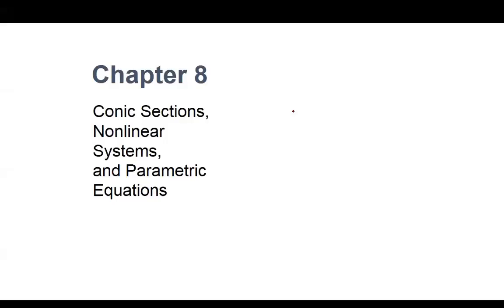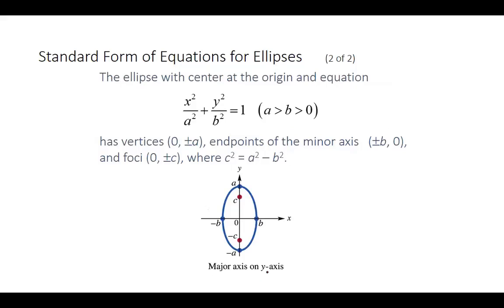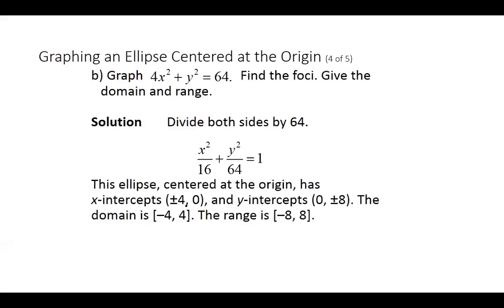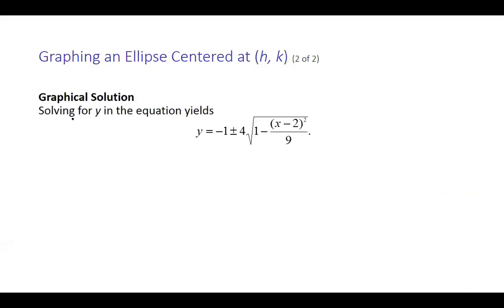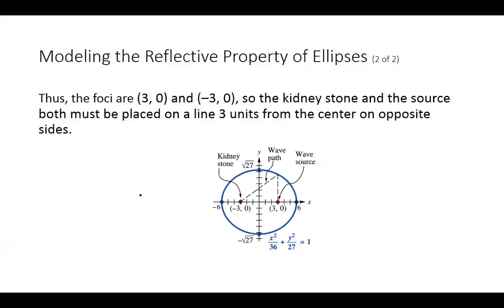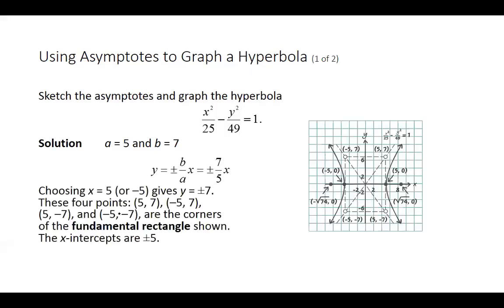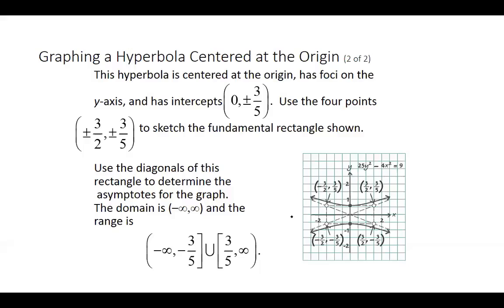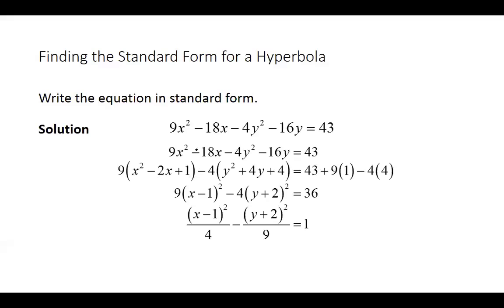College Algebra 8.2 Ellipses and Hyperbolas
Powerpoint Presentations on Chapter 8: Conic Sections, Nonlinear Systems, and Parametric Equations
Section 8.2: Ellipses and Hyperbolas